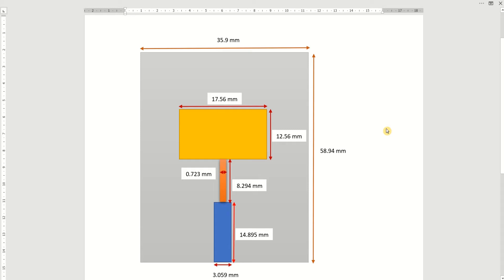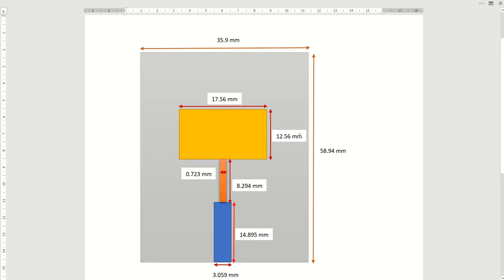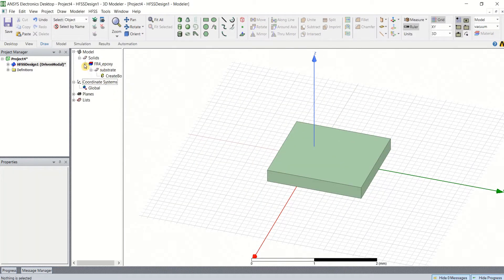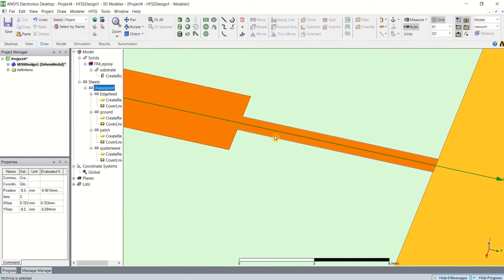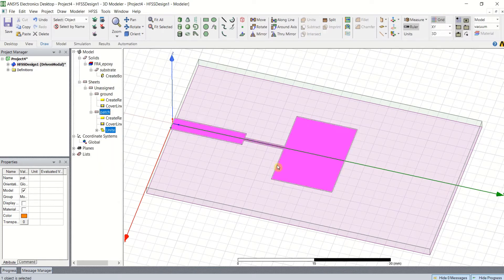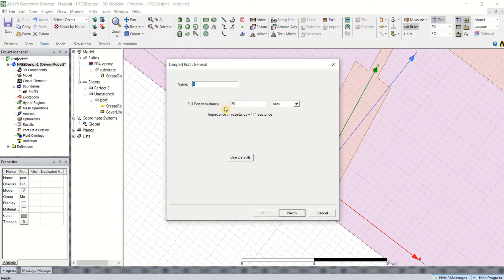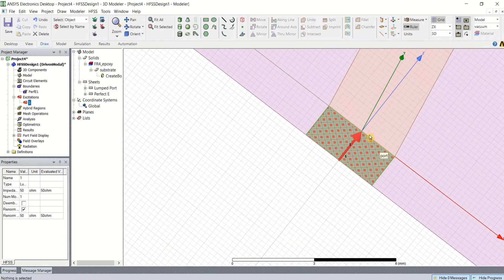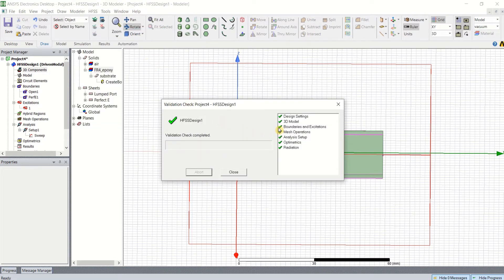RECTANGULAR EDGE FEED ANTENNA DESIGN USING HFSS || PART-1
This video demonstrates the design of rectangular edge feed microstrip patch antenna using HFSS too. Antenna is designed at an operating frequency of 5.2GHz with length=17.56 and width=12.56 on a FR-4 substrate.